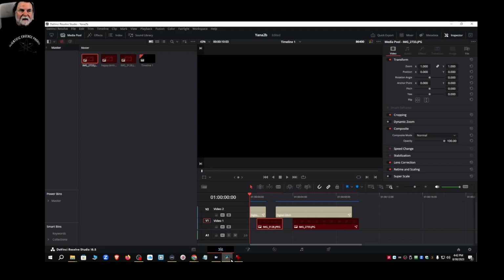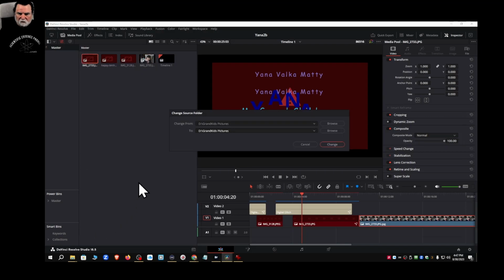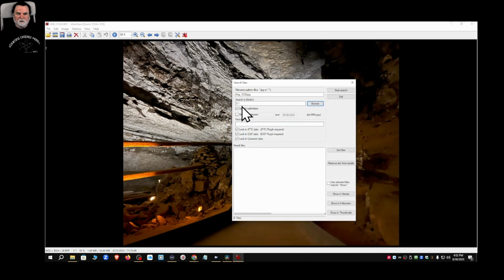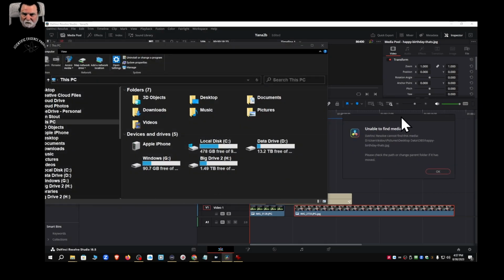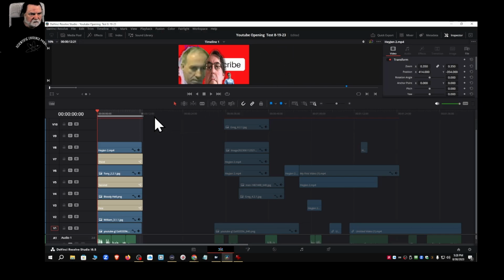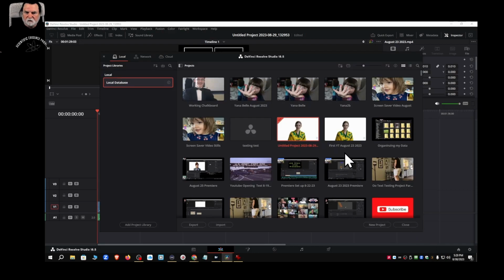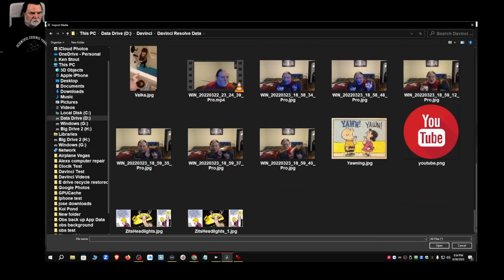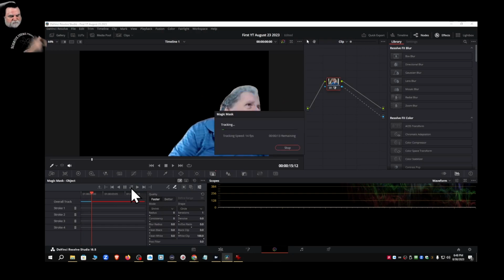September 1 2023 Premiere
Exploring a few things in Davinci Resolve Figuring things out !